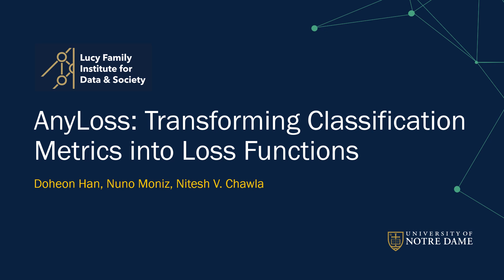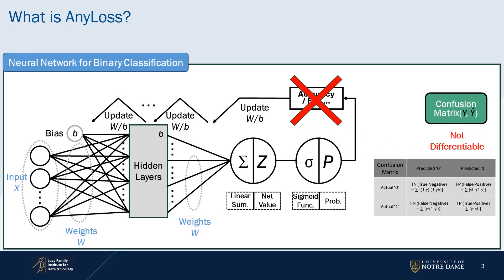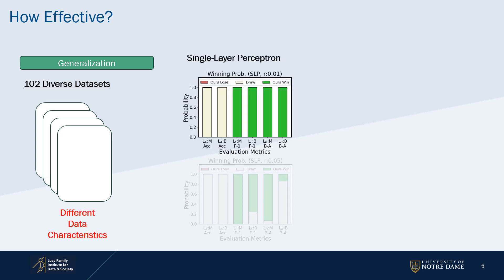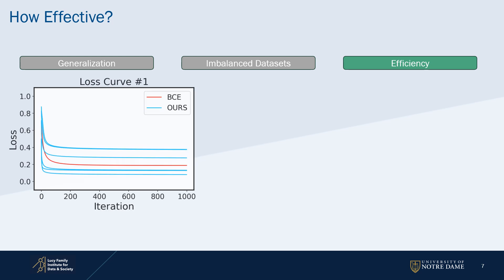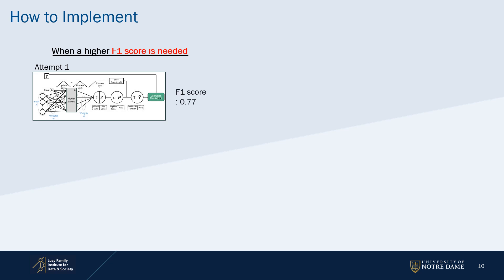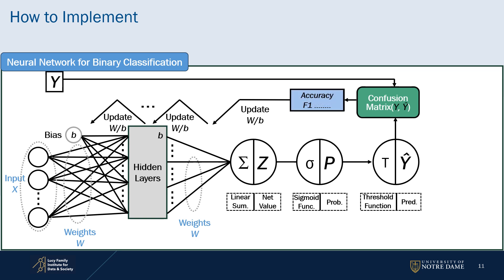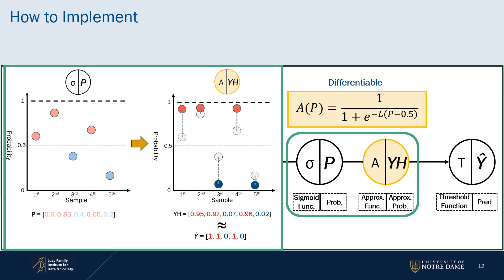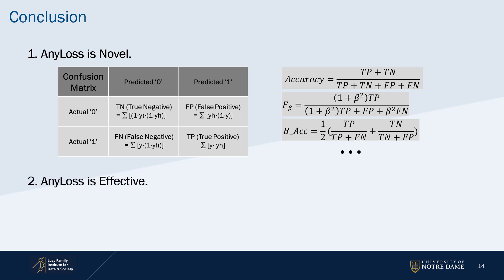KDD2024 - AnyLoss: Transforming Classification Metrics into Loss Functions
Doheon Han